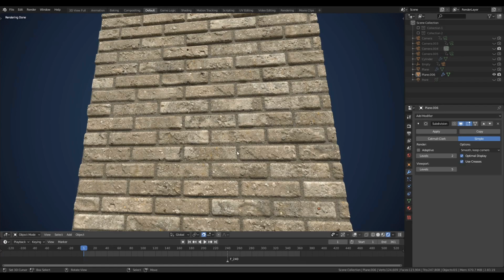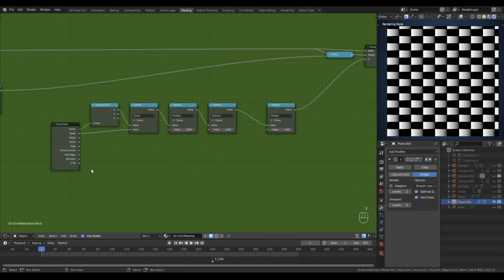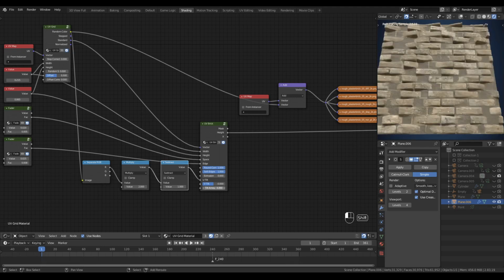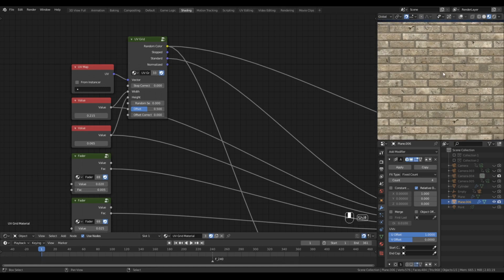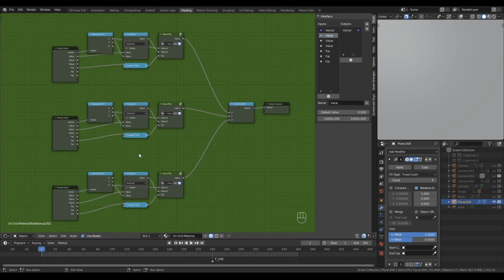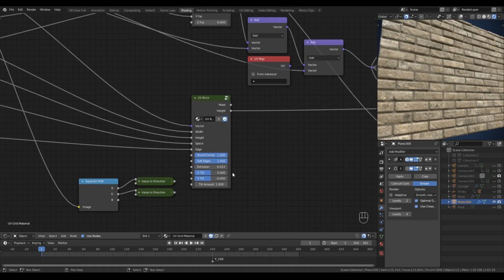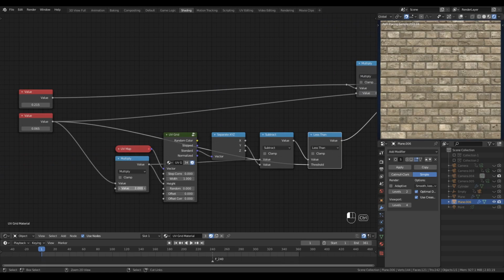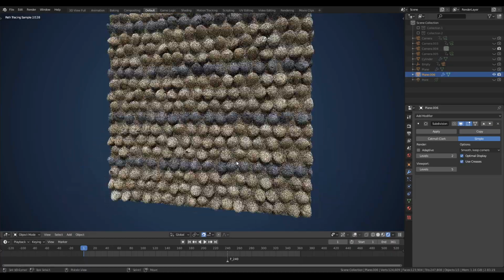Advanced Procedural PBR Bricks : UV Grid for Blender - A Tutorial Series - Part 6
UV Grid is a Texture Coordinate manipulation node which lies at the heart of some fantastic and fantastical materials in Blender.
In this video tutorial series, you'll learn to build many and varied procedural materials by first building your own UV Grid node.

In this video, we build on the UV Brick node and add even more features allowing for yet more variation between bricks, and removing any and all tiling and repetition artefacts even when used on bigger geometry.

00:00 Intro
01:00 Adding Extrusion to UV Brick
03:32 Tilting the bricks
15:05 Building the Value to Direction node
18:30 Extra variation
22:50 Flipping the bricks
36:36 Alternative rows of bricks
44:58 Visiting the settings